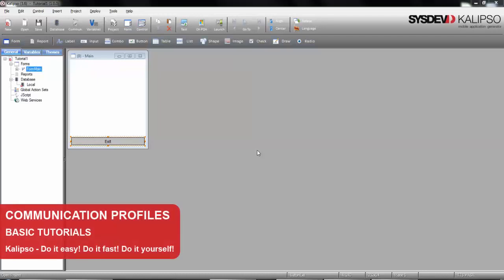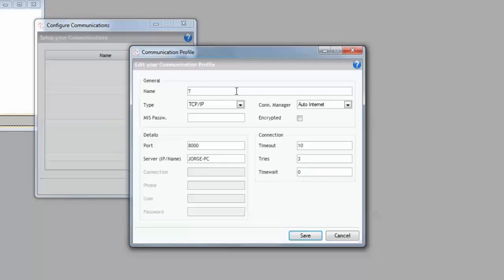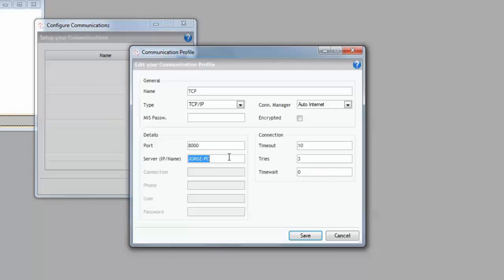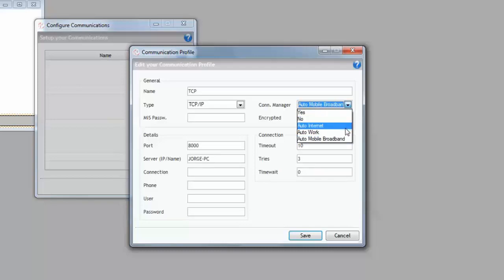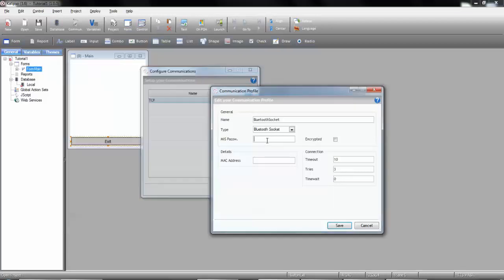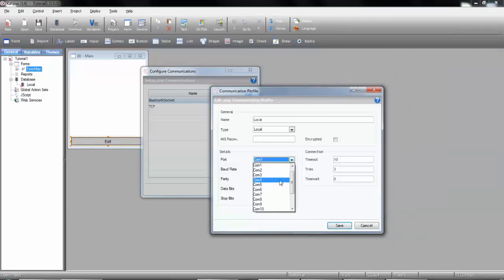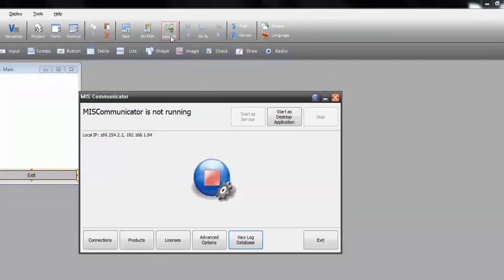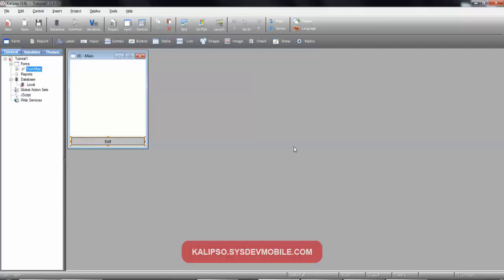Create a communication profiles in Kalipso Studio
Once you are comfortable with the environment and testing a simple app, in this tutorial you will learn how to create Communication profiles to connect with a Server.